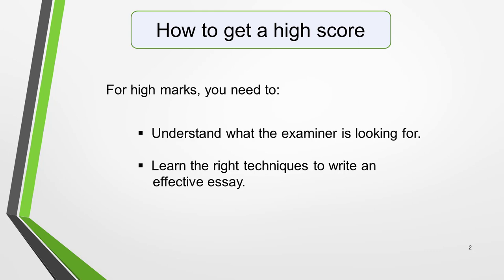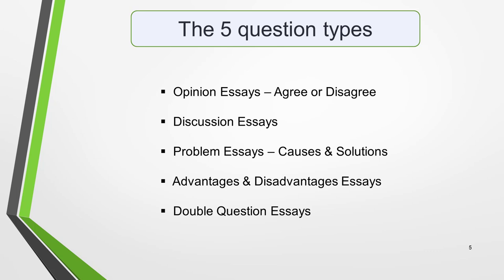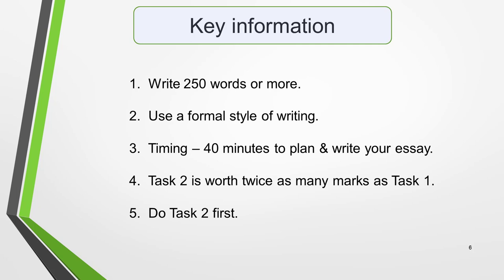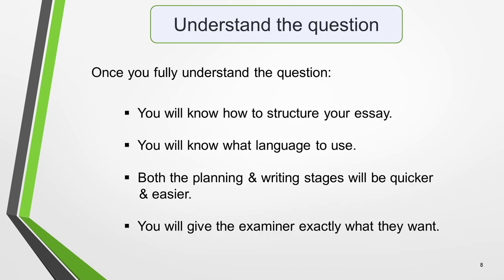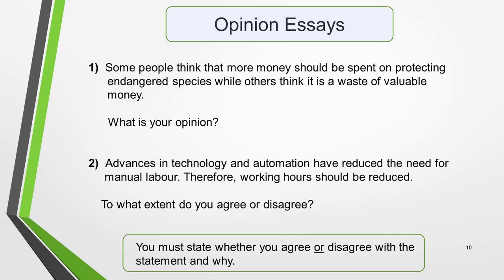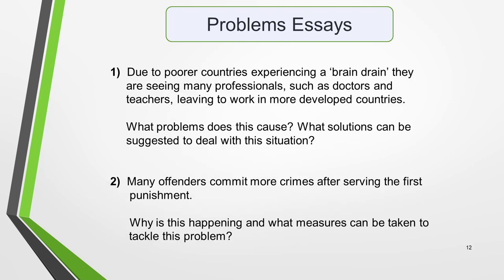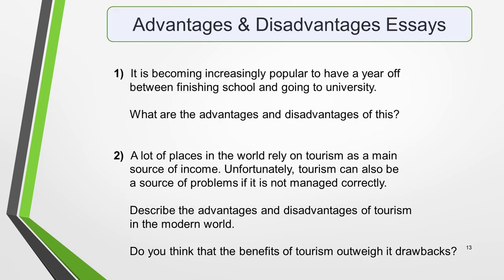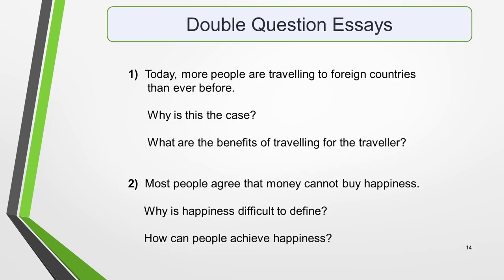IELTS Writing Task 2 - Vital Information You Need To Know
To achieve a high score for IELTS Writing Task 2, you first need to understand the task. That’s what this video is all about.

Here’s an outline of what it covers:

• The general format of Task 2 questions
• The 5 step approach to essay writing
• How to identify the 5 different types of questions
• Lots of sample questions

Click this link to go to the writing section of my to find all the help and step-by-step guidance you need to write high scoring essays.